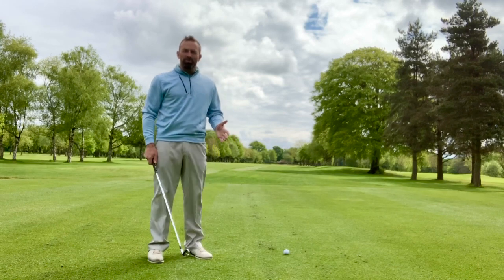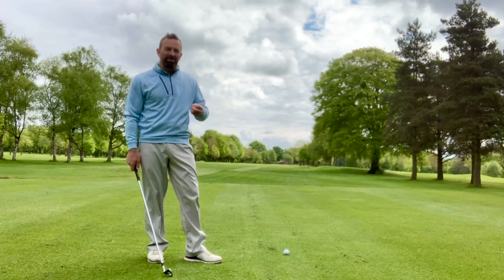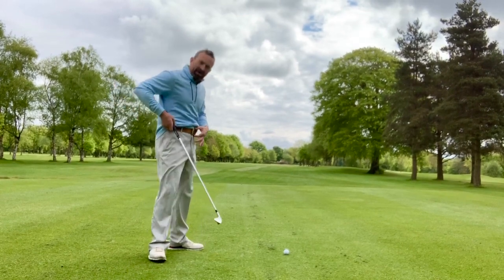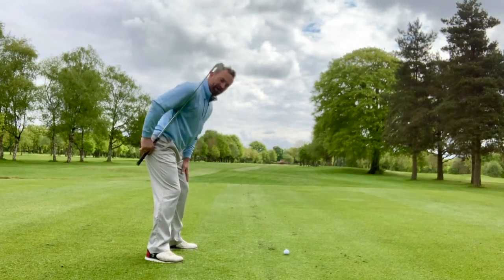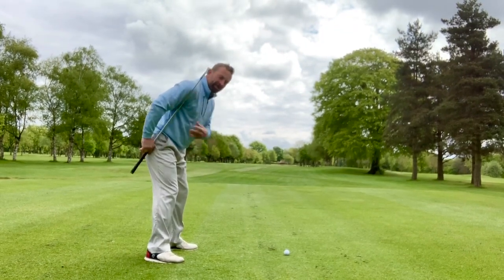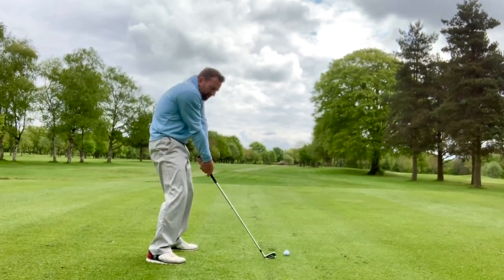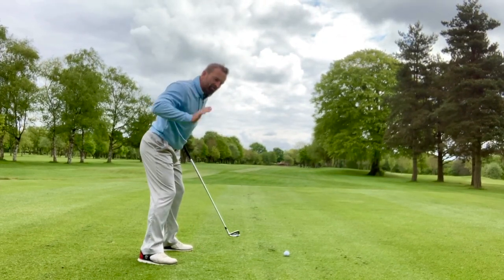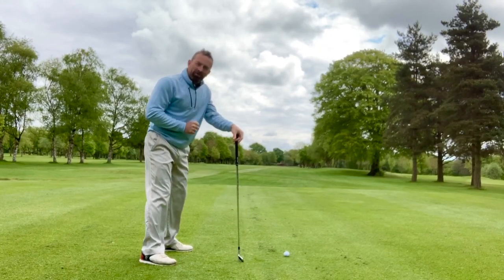Posture | Belt Buckle Down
Our Head PGA Professional here at Haydock Park Golf Club, Craig Gould provides us with a simple and effective tip to help with setting up with the perfect posture to hit consistent shots time and again.